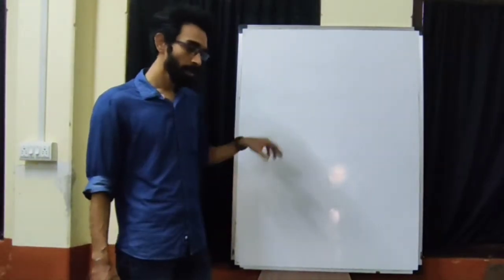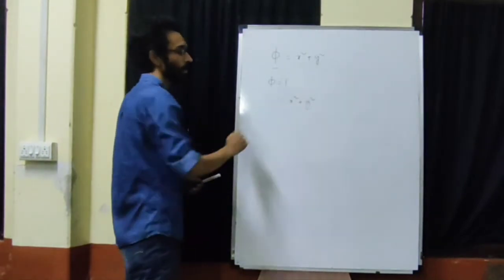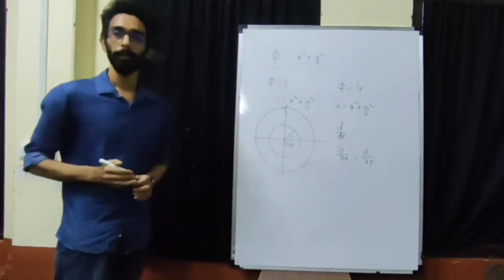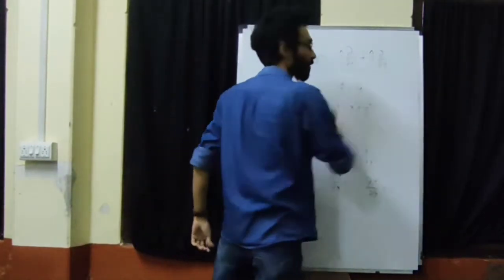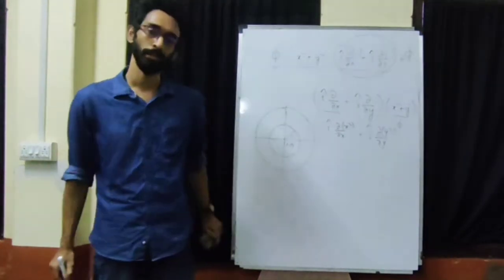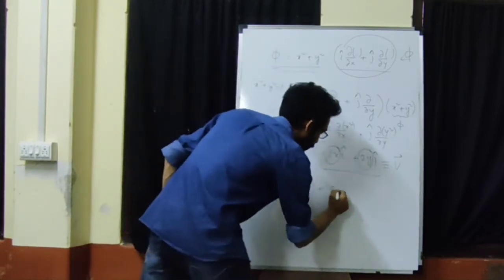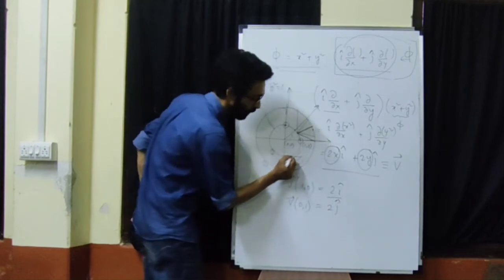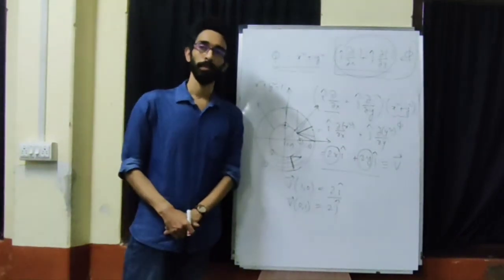A Simple Introduction to Gradient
In this video, I have defined the gradient of a scalar field in two dimensions and discussed some of its properties.